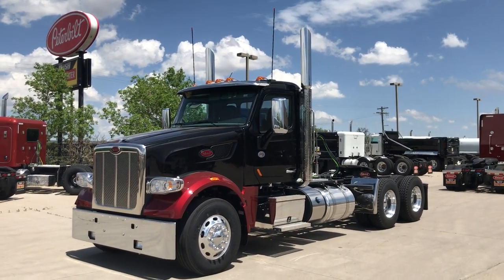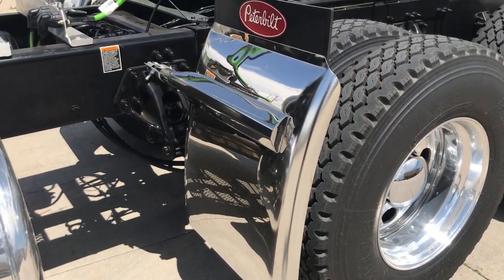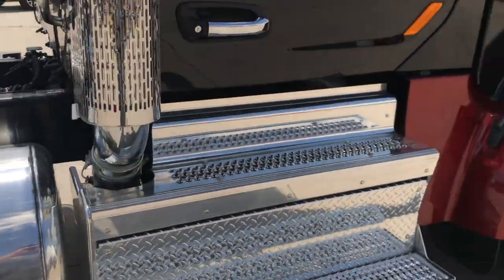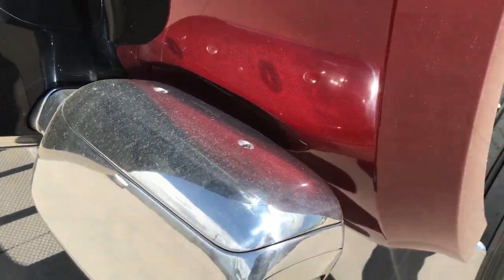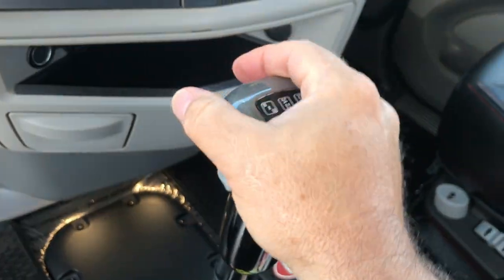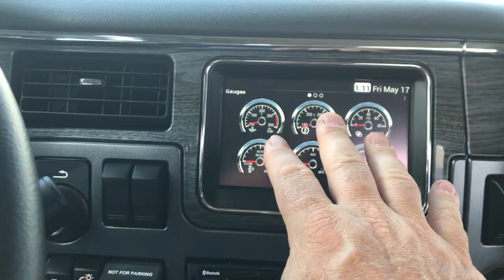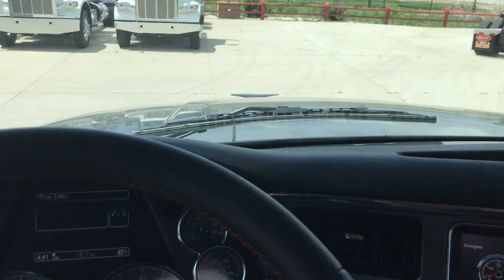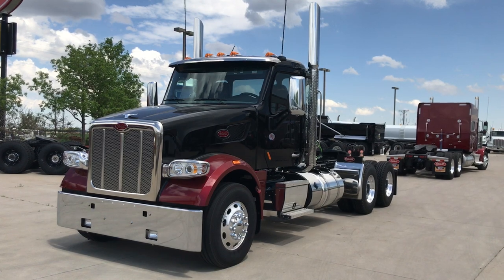2020 Peterbilt 567 Day Cab, Platinum + Graphite Interior, 605 HP!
2020 Peterbilt 567 Day Cab 605 HP, 2050TQ, 18 speed, Cummins X15, Platinum interior with Graphite upgrade, 3:55 gears, Pete Air Leaf suspension, air ride steer axle, AM/FM/CD, BT, Black with Radiant Red fenders, Peterbilt aluminum wheels, Navigation, dual leather air ride seats, air ride cab, full lockers, dual exhaust, SFFA (Set Forward Front Axle),